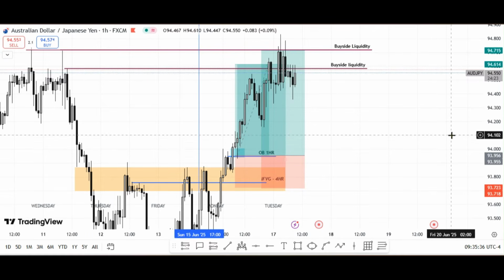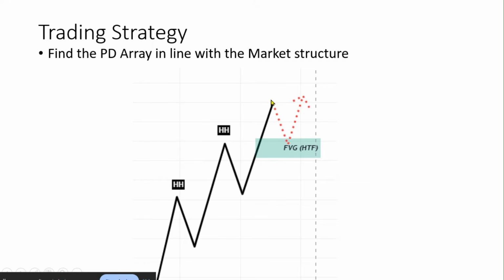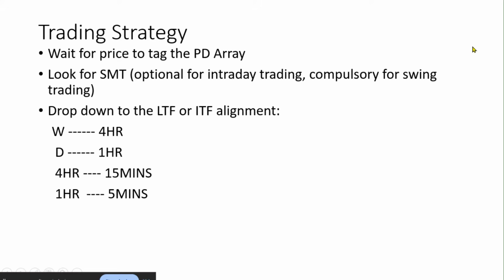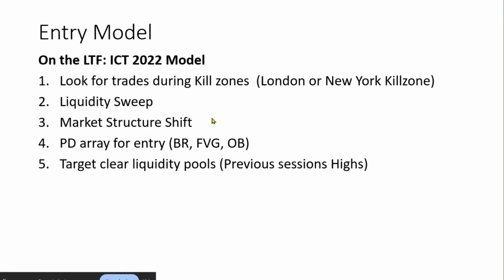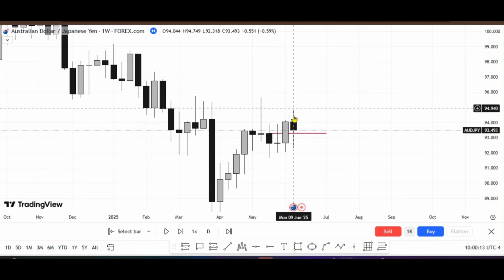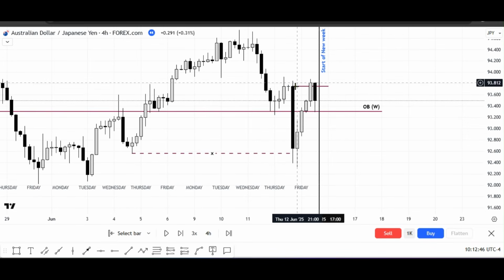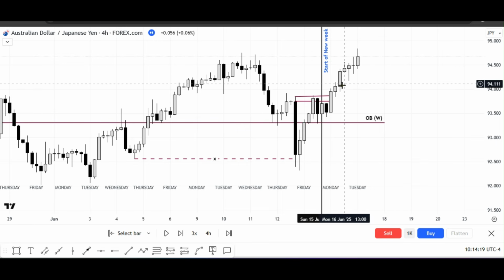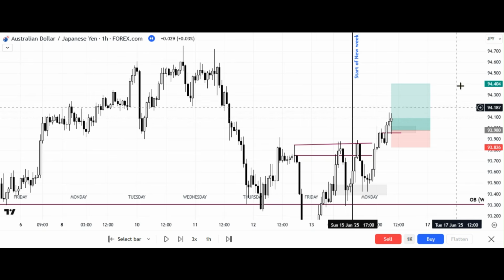Simple Trading Strategy Using ICT Concepts | Forex Trading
I use AUDJPY Trade taken on 16th of June 2025 to explain how I analyse the markets from the Higher Timeframe to the Lower Timeframes